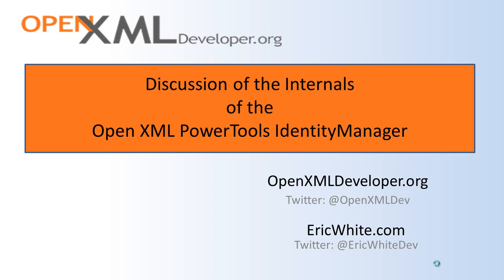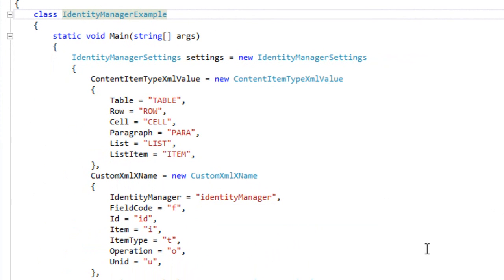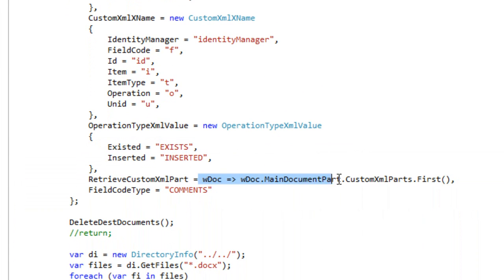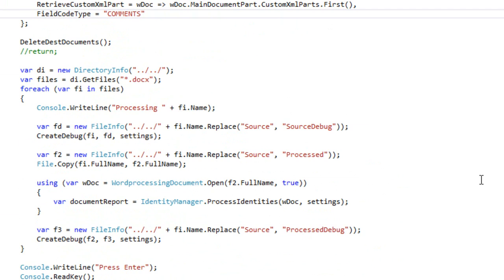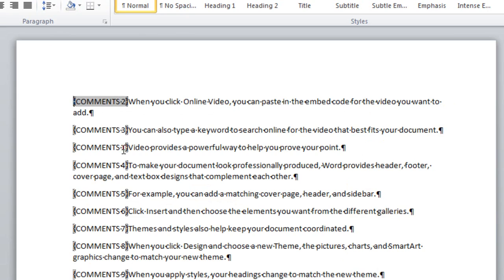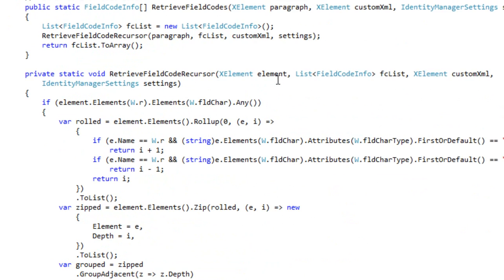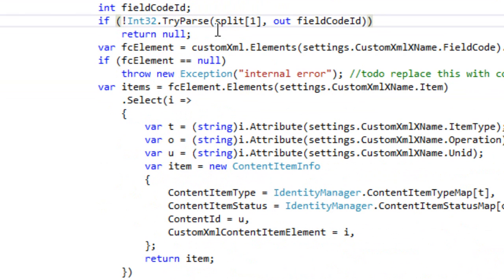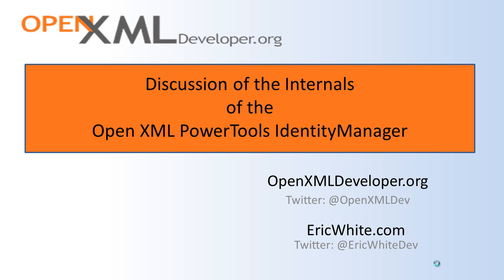IdentityManager Internals Part 1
This is the first of three videos that explore the internals of the IdentityManager module.  Unless you are a user of IdentityManager, these three screen-casts will probably not be of interest.